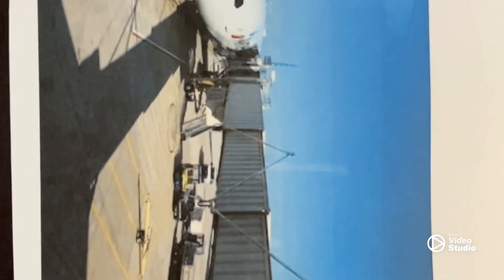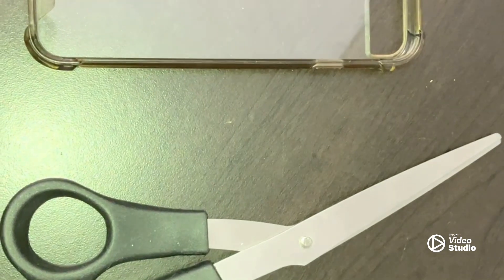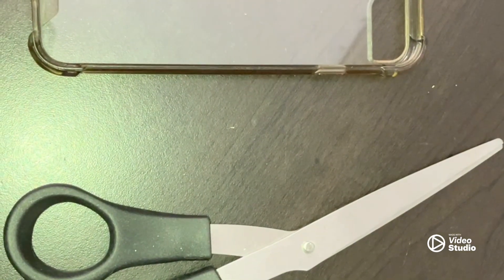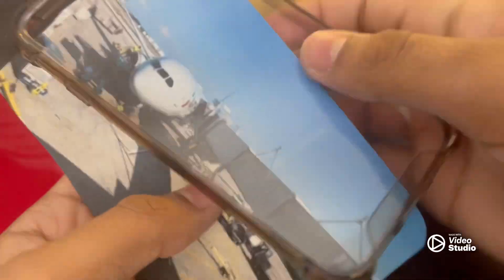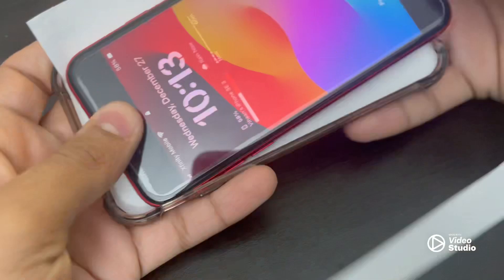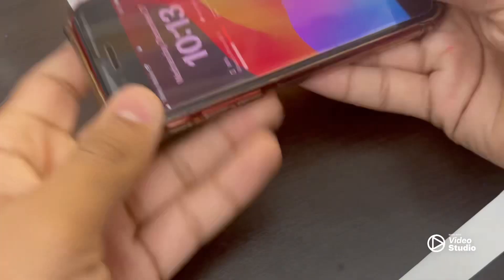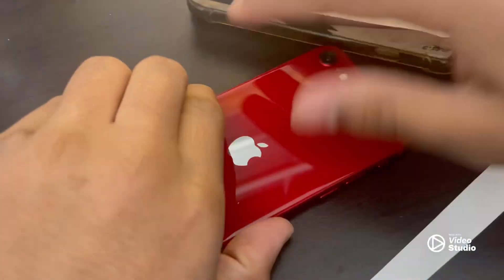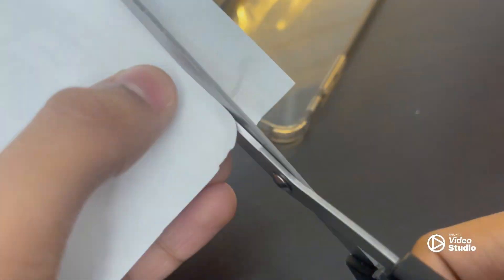How to make a DIY phone case in 3 EASY STEPS